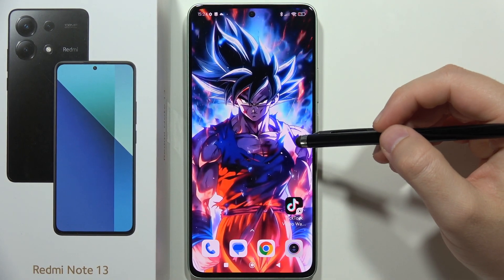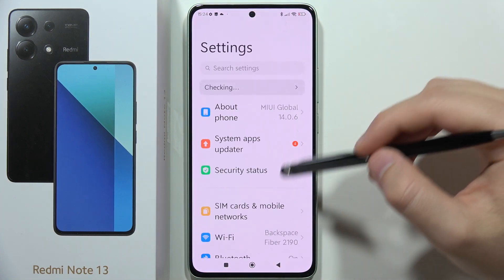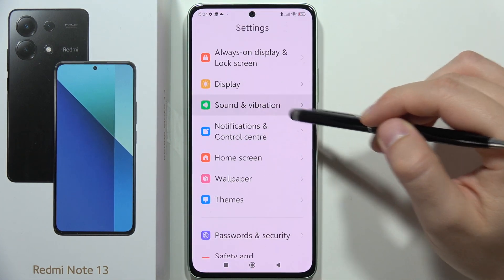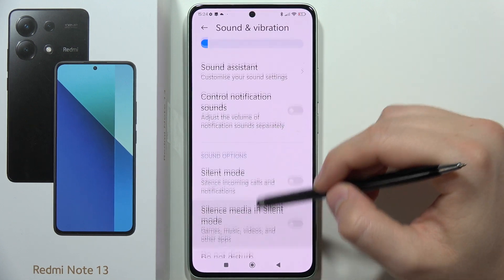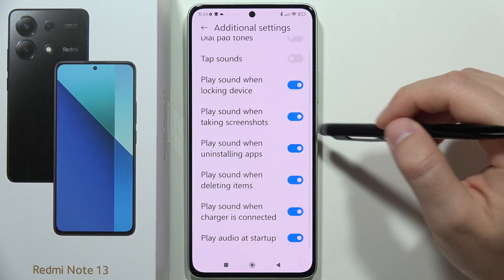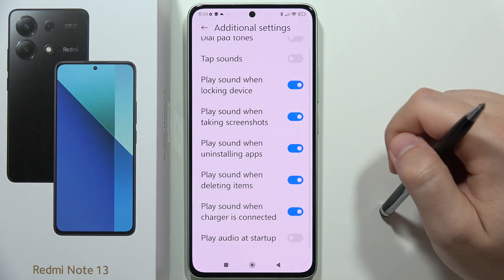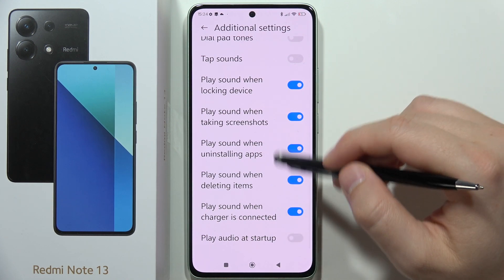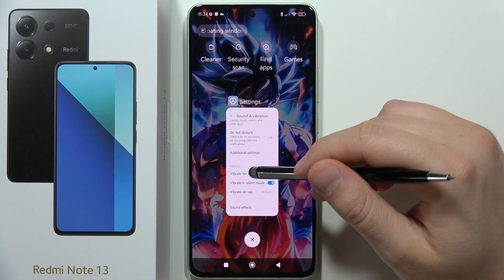How to Turn OFF Startup Sound on Redmi Note 13 - Mute Startup Audio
Mute the startup sound on your Redmi Note 13 to start your device silently with these simple steps. Learn how to disable the startup sound for a quieter boot-up experience.

Turn off startup sound on Redmi Note 13
How to mute startup audio on Redmi Note 13
Disable startup sound on Redmi Note 13
Redmi Note 13 startup sound settings adjustment
Mute boot-up sound on Redmi Note 13